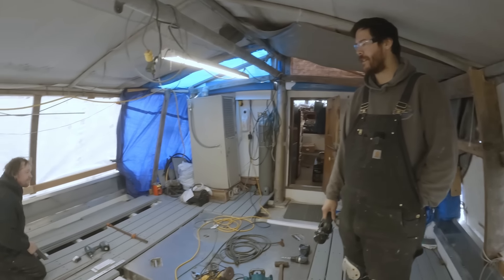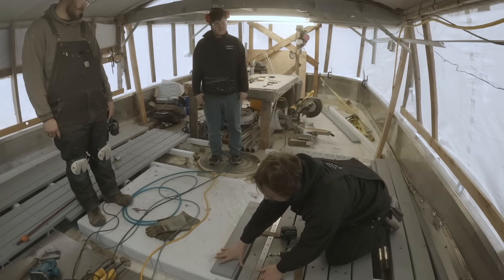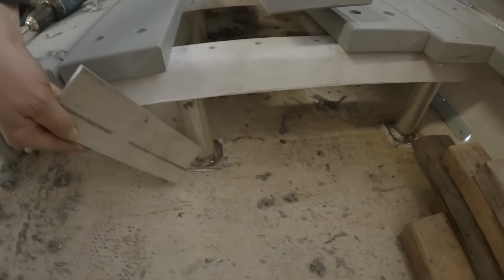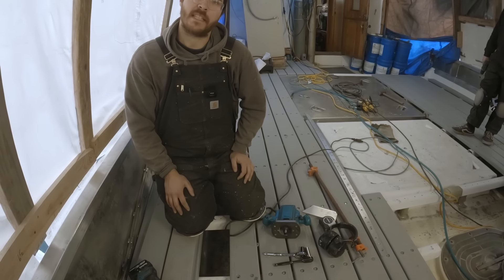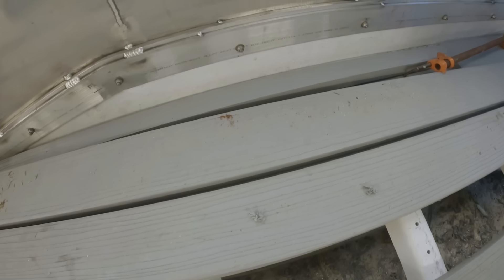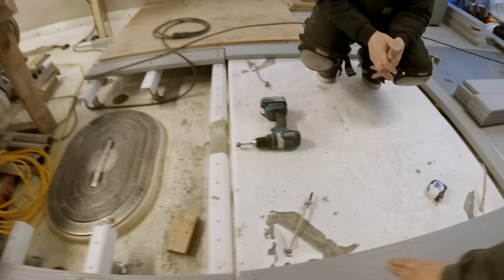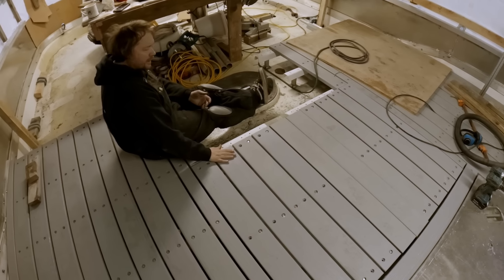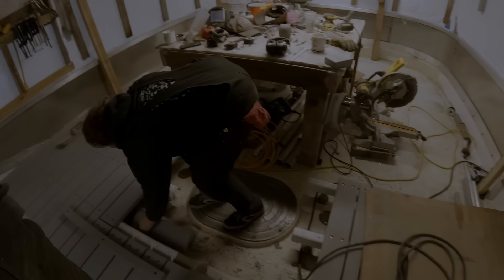Drilling, Routering, and Installing Front Deck Boards - Emerald Isle: Ep.95 Fishing Boat Refit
Welcome back, folks! Today, we started on some of our front deck boards. We took the time to go the extra mile, routering the holes and edges to reduce any hang-ups on the deck. We also got the aft hatch cover decked over.

We want to say a big thank you to our Patrons and all others who have sent us gifts or have purchased our seafood. You all make us so happy and proud to share our way of life with you.